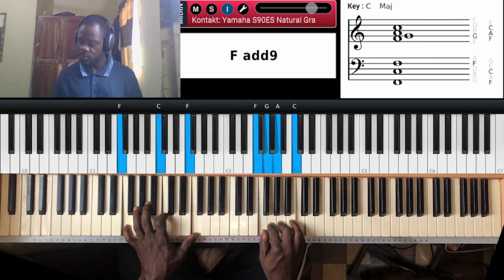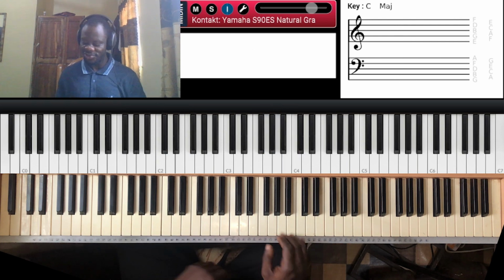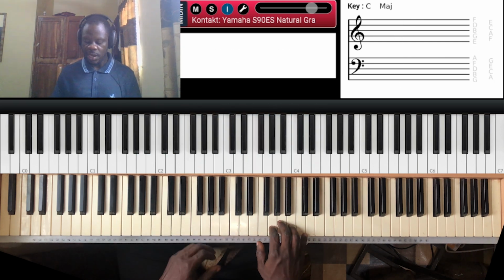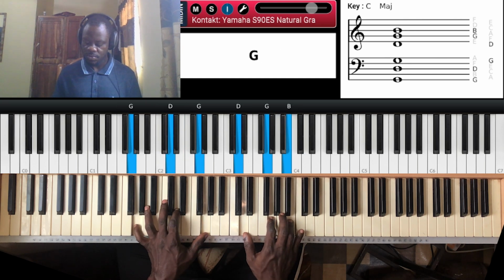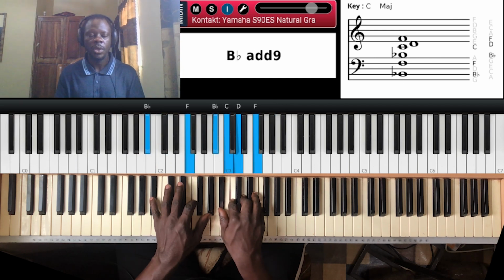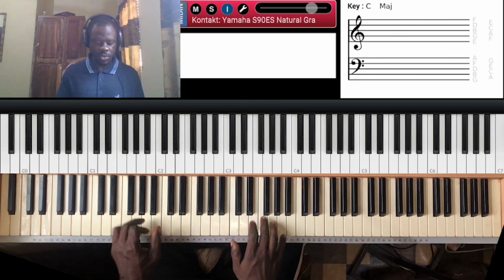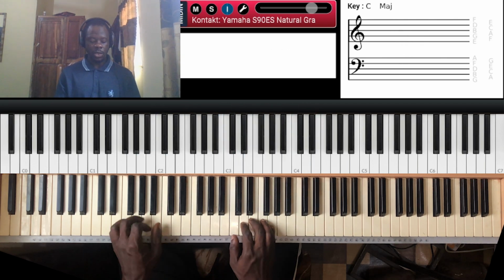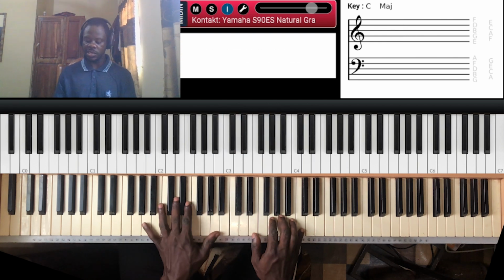6-7-1-4 Passing Exercise Piano Lesson